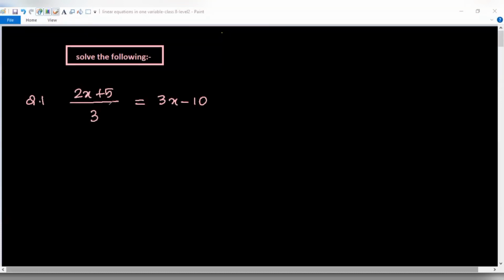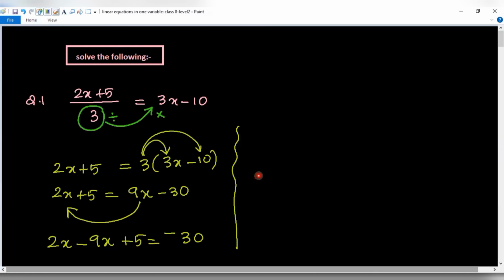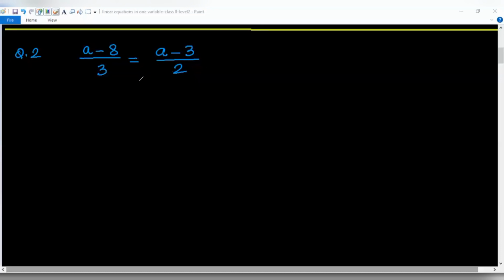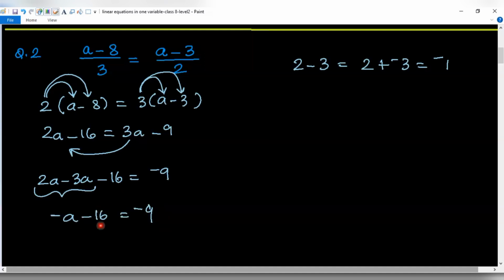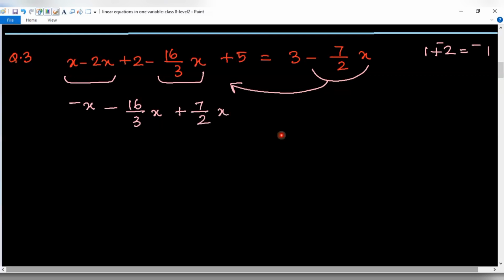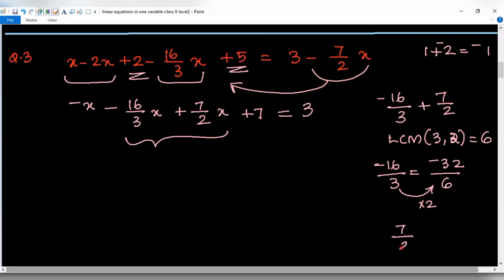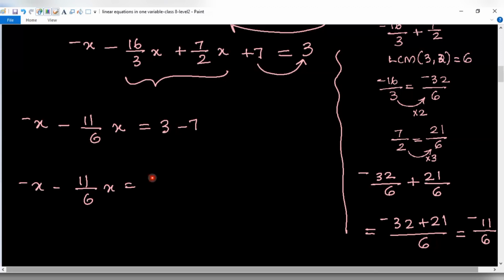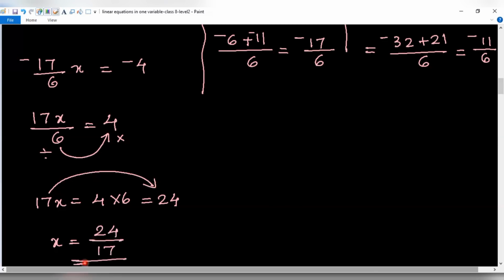class 8 | linear equation in one variable | tough questions